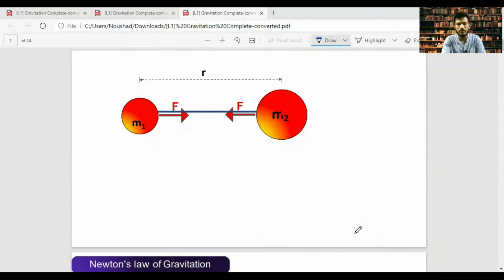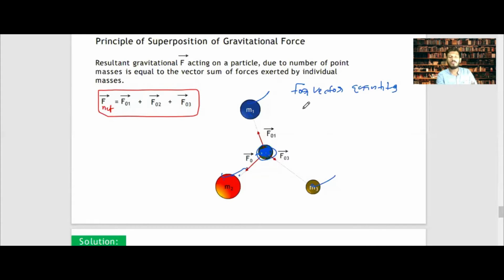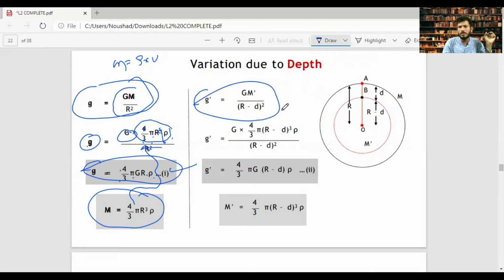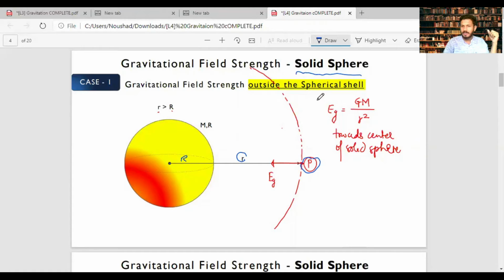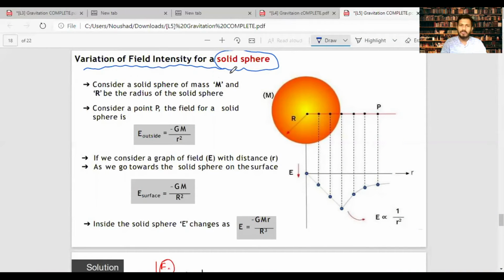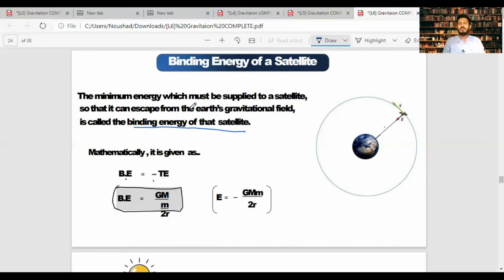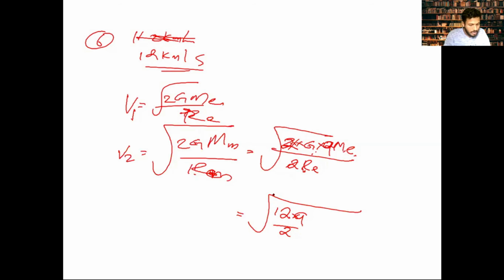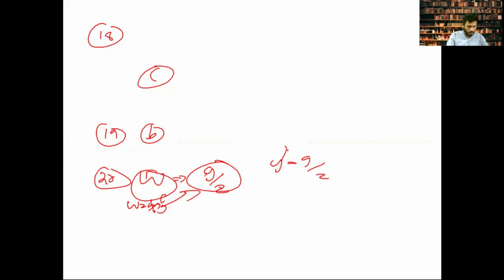March 30, 2021